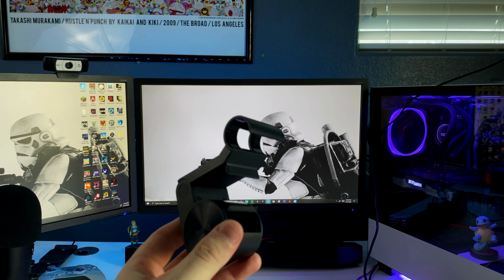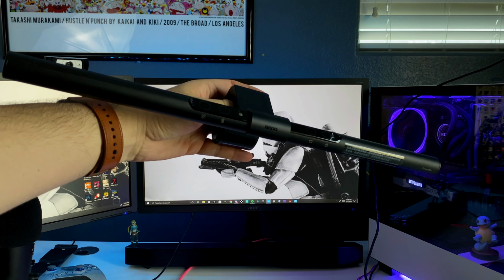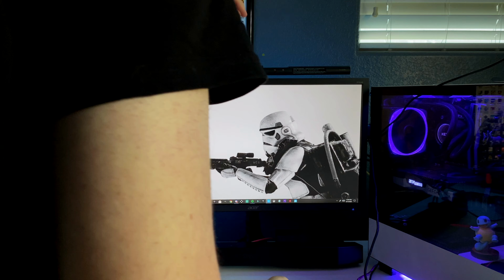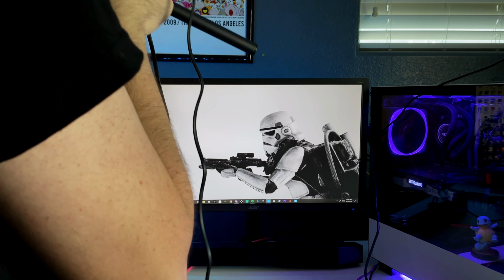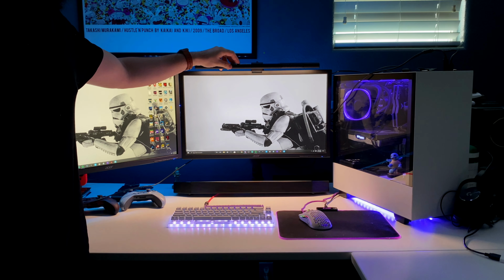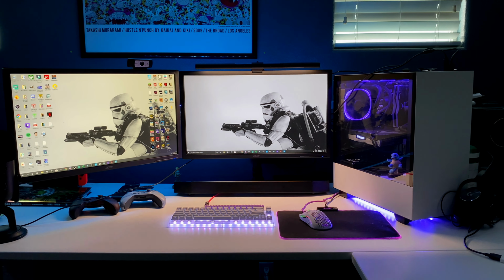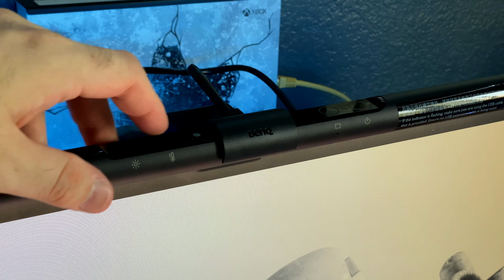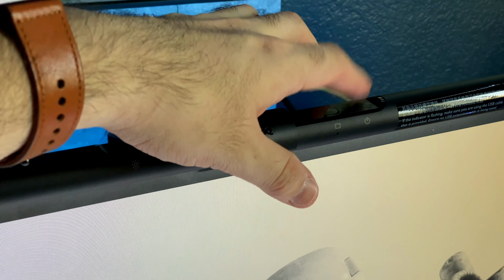BenQ ScreenBar e-Reading LED Task Lamp (Unboxing and Set Up)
Here we will be unboxing and setting up the BenQ ScreenBar e-Reading LED Task Lamp
shout out to BenQ for sending this out!

BenQ LIGHTBAR

MY GEAR

BenQ desklamp monitorlamp Find ALL of my feature products that i use via this